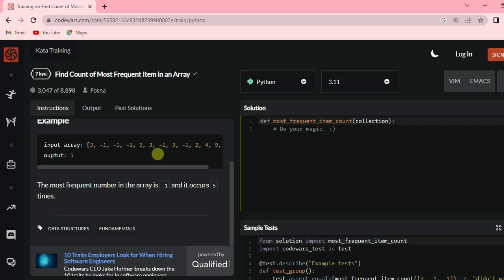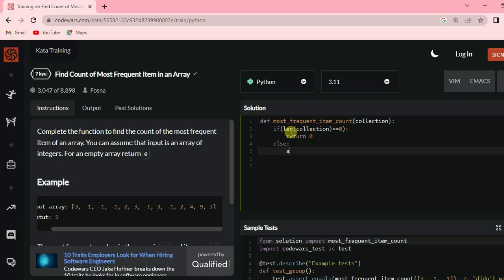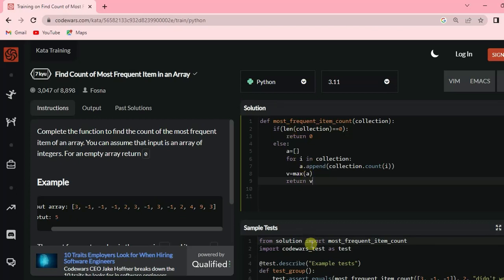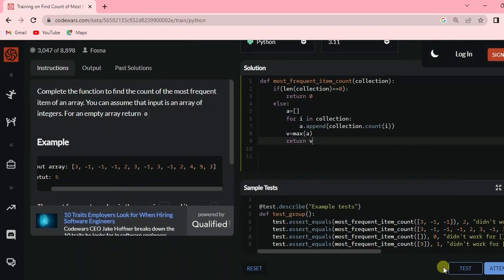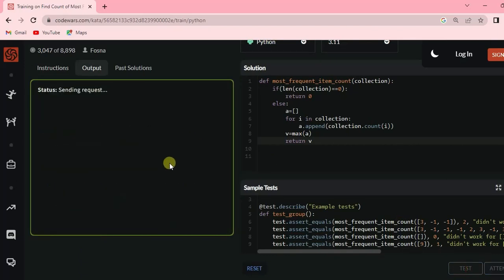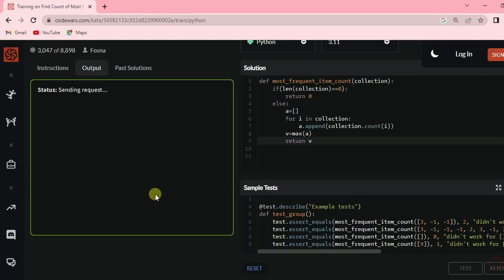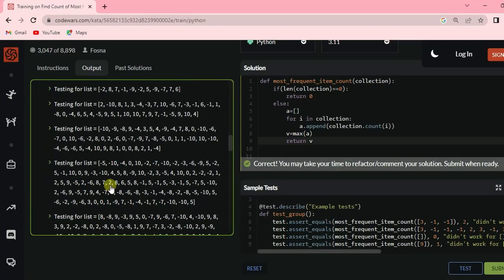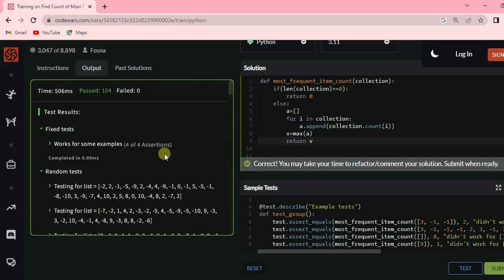Find count of most frequent item in the array